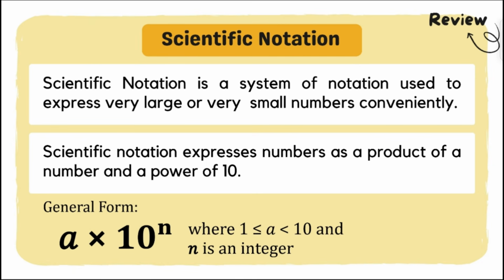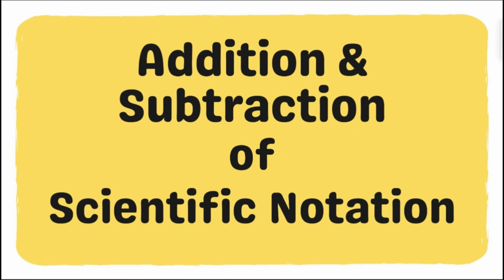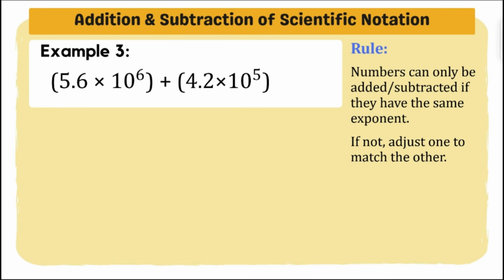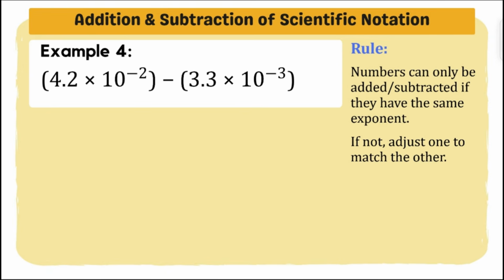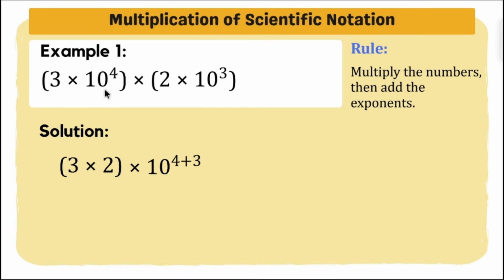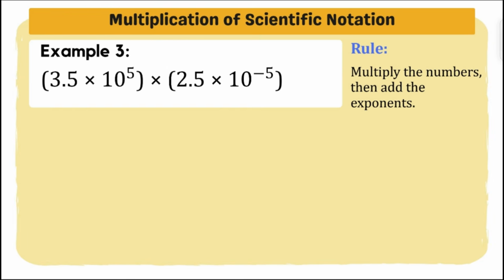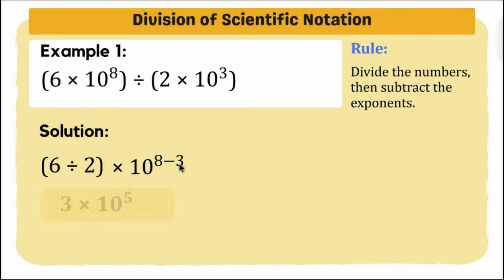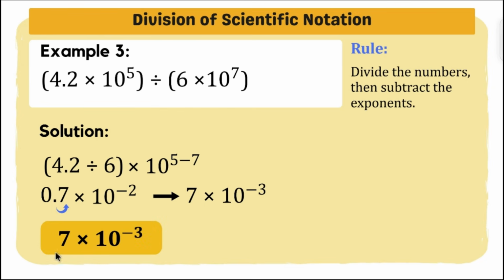Grade 7 MATH Term 3 Week 10: Operations on Scientific Notation | MATATAG 3rd Term/4th Quarter 4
This video for Grade 7 (3rd Term/Third Term - Week 10) is about OPERATIONS ON SCIENTIFIC NOTATION. This is all about ADDITION, SUBTRACTION, MULTIPLICATION AND DIVISION OF SCIENTIFIC NOTATIONS. This is part of the lessons under DepEd's new MATATAG Revised K to 10 Curriculum and the Three-Term School Calendar, while also covering the (4th) Fourth Quarter of the old quarterly school calendar.

The learning competency/ies involved is/are (Number and Algebra): Perform operations on numbers expressed in scientific notation.

The medium of instruction used is mixed English and Tagalog for easier comprehension.